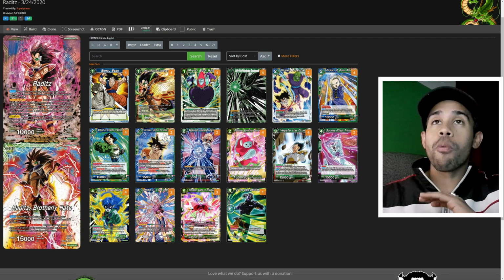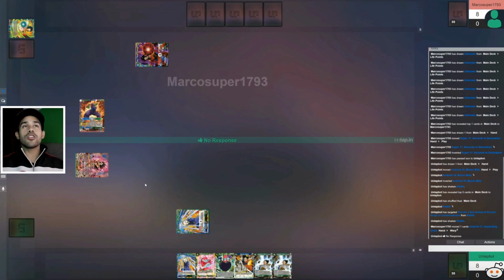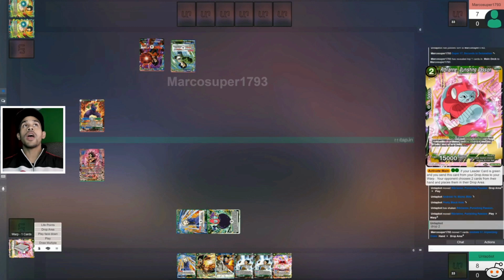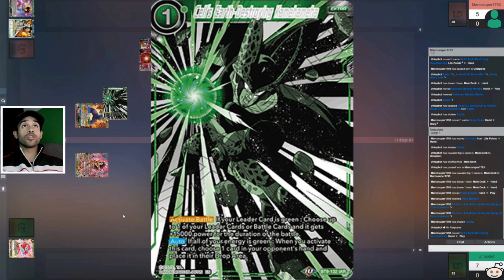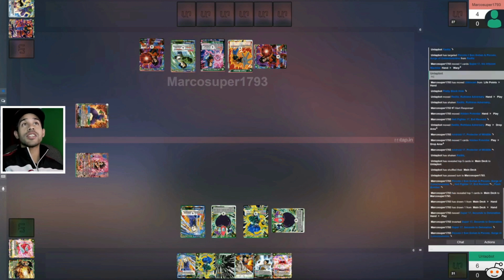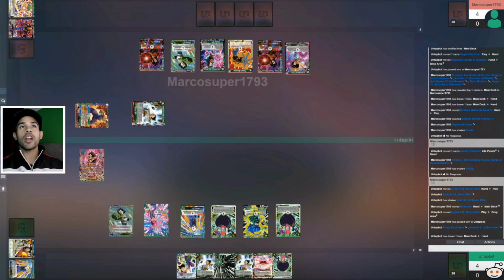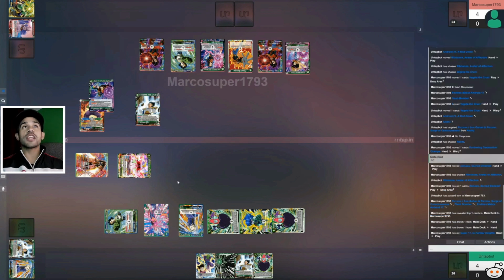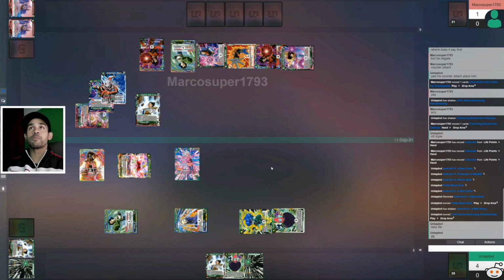WINNING RADITZ DECK PROFILE! DBS CARD GAME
BUY DRAGON BALL SUPER CARDS CHEAP HERE!

Supah Playaz Best Videos!

BUY DBS BOOSTER BOXES HERE!

How I am Growing this channel!

Stay Supah!